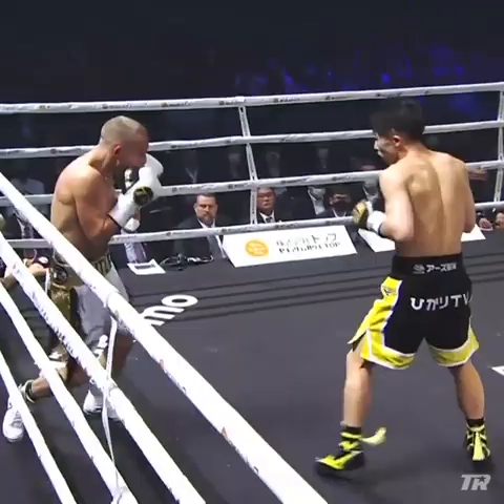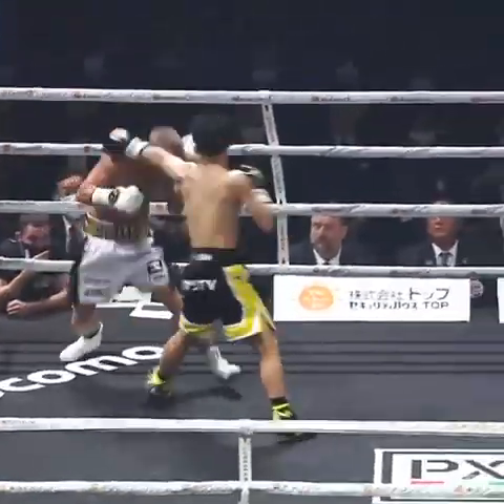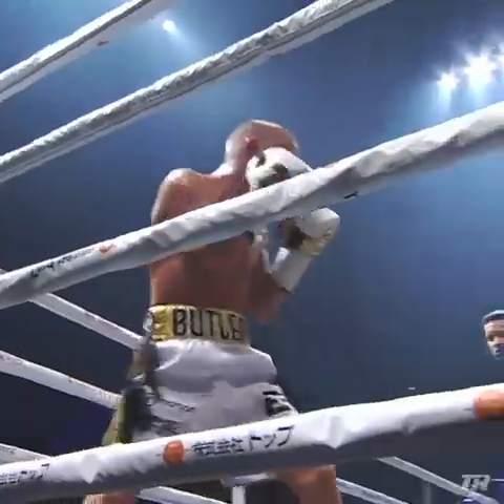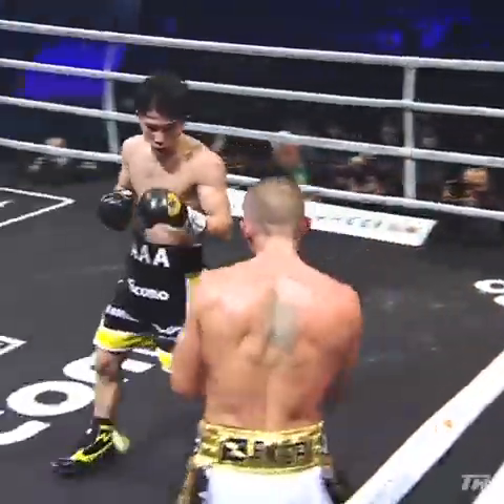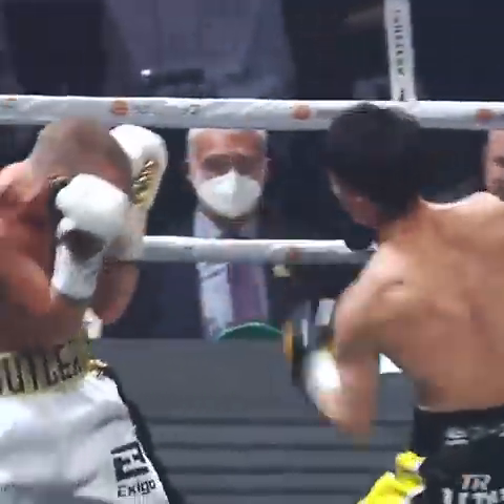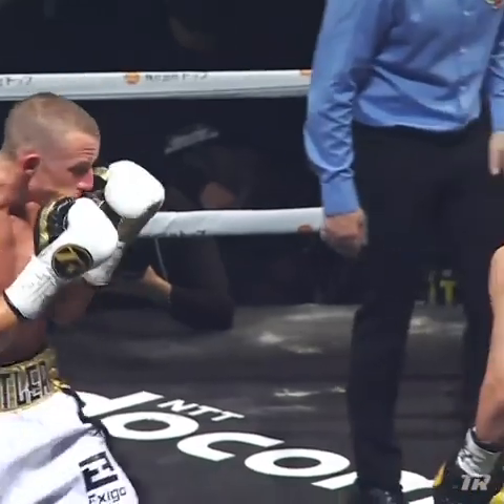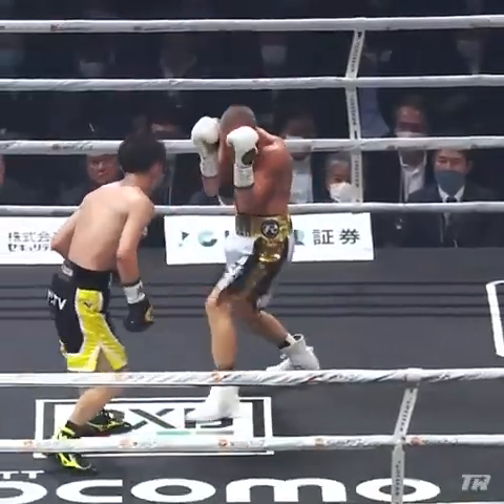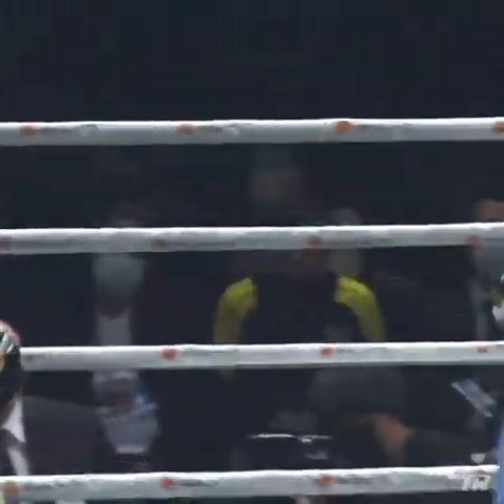NAOYA INOUE VS PAUL BUTLER- BUTLER KNOW DOWN ON ROUND 11